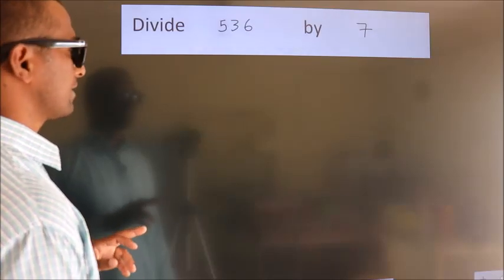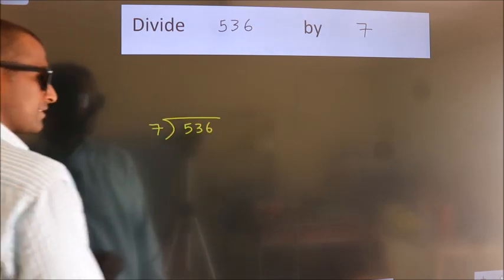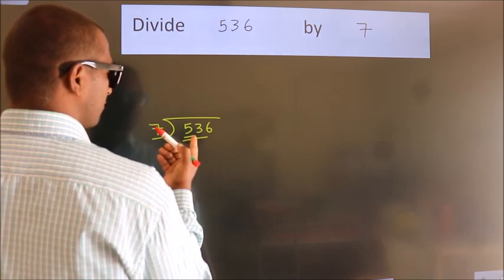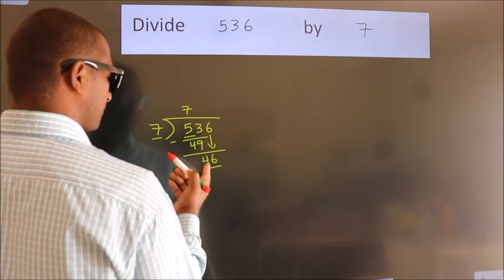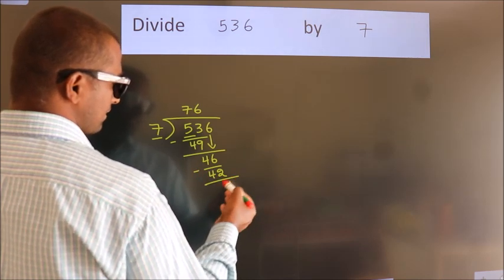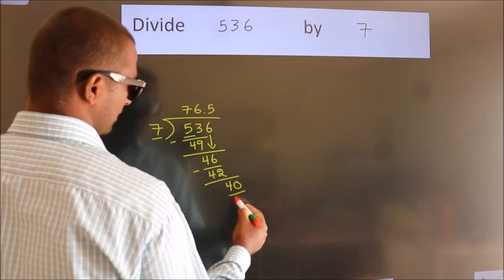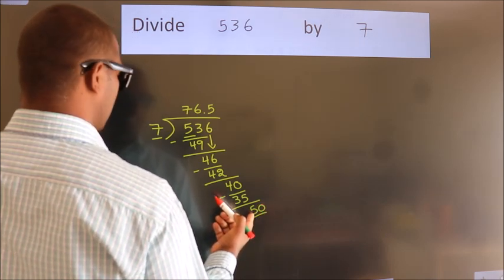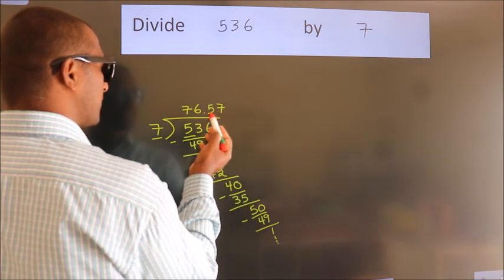Divide 536 by 7 Divide completely